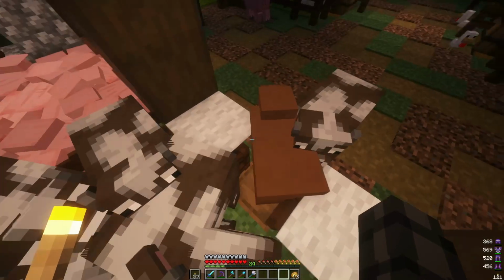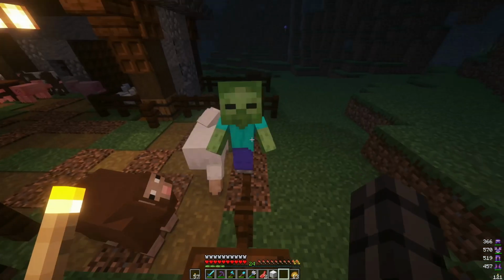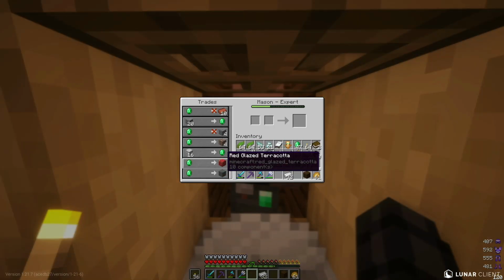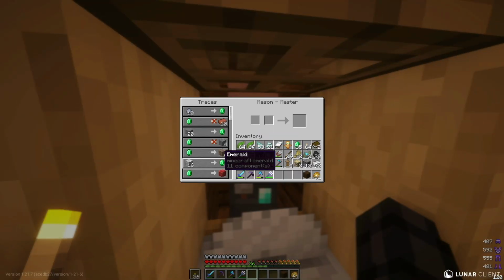A Pointless Video | Minecraft Let's Play 24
You should read this 👀
Really a sort of pointless upload.

I haven't uploaded in forever mostly because of what was going on in my personal life but also because of being stuck on this video. I recorded it and couldn't figure out how to get it right, so eventually I just settled on this.